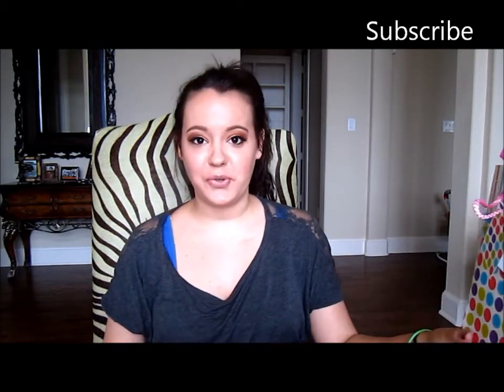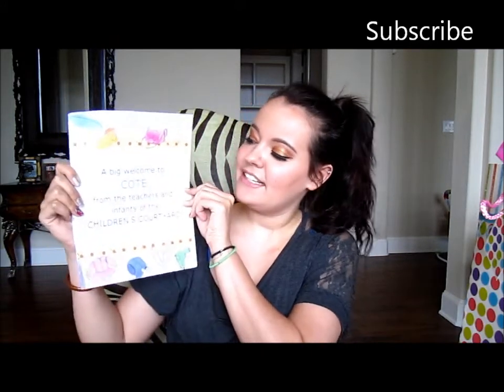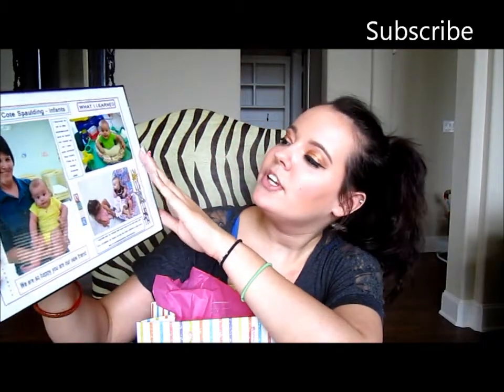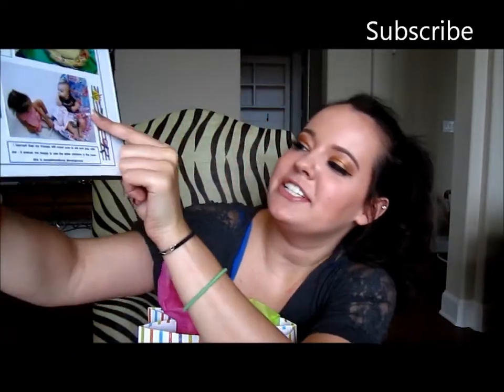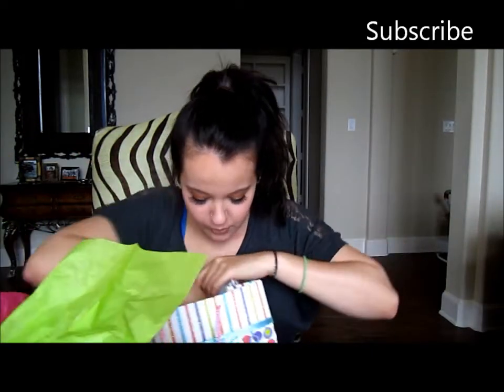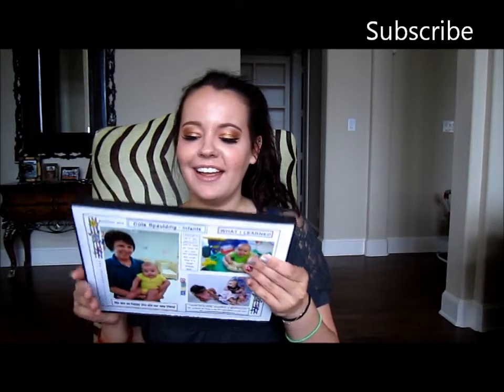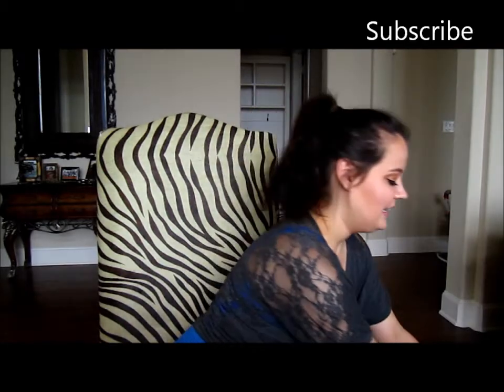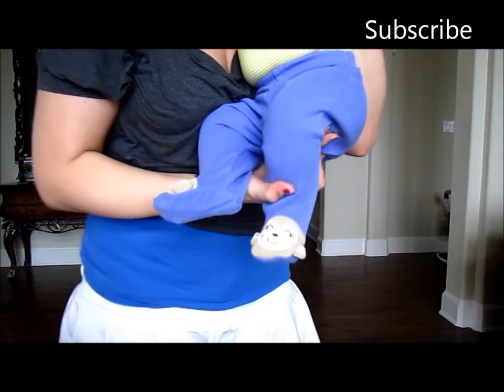Description of Progress: 9/27/12